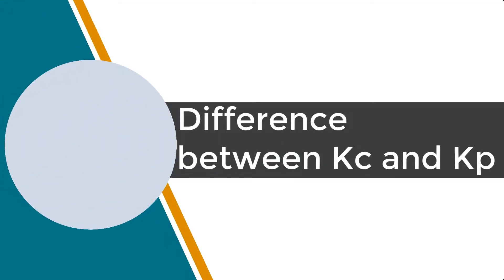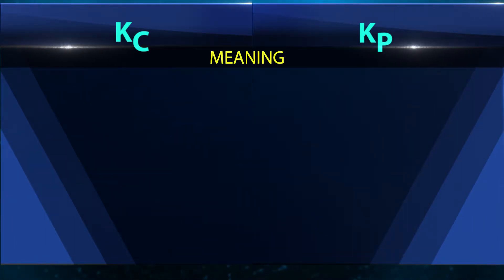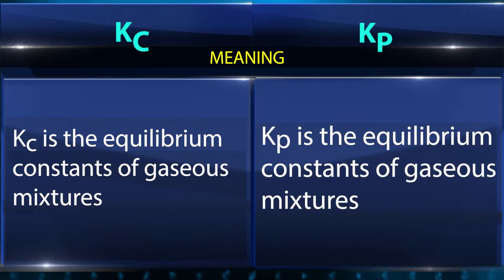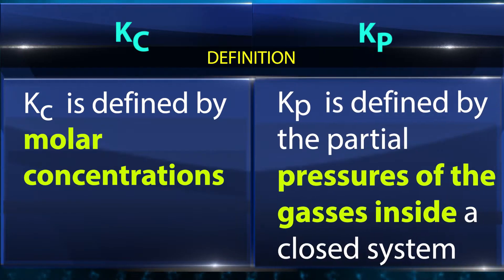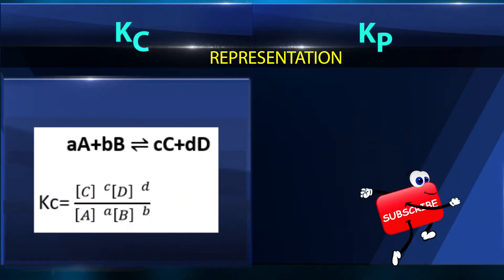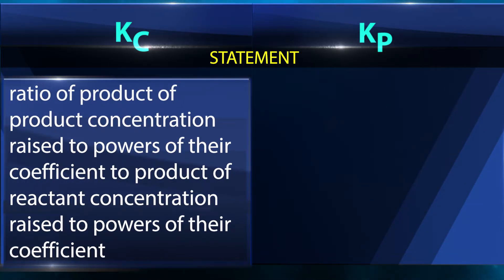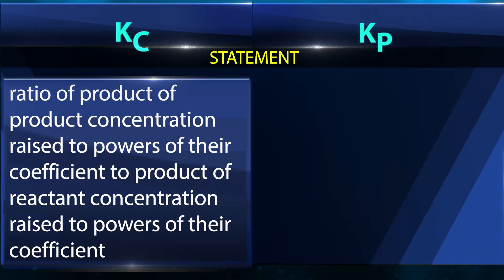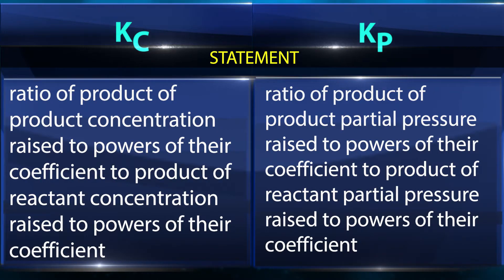What is the Difference Between Kc and Kp | Chemistry Concepts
Learn Difference between Kc and Kp, Chemistry Concepts.

Team SimplyInfo.net